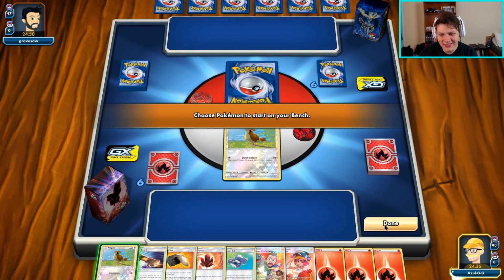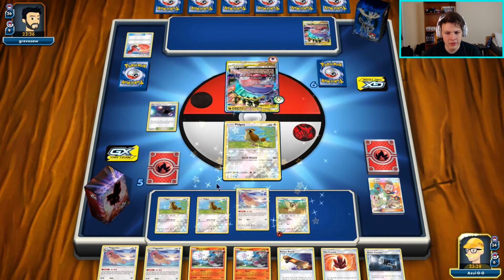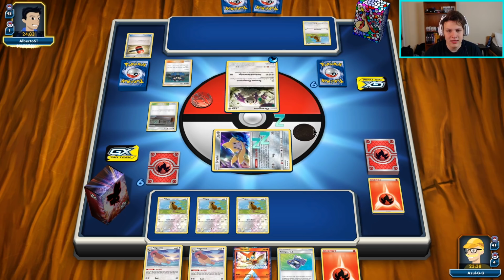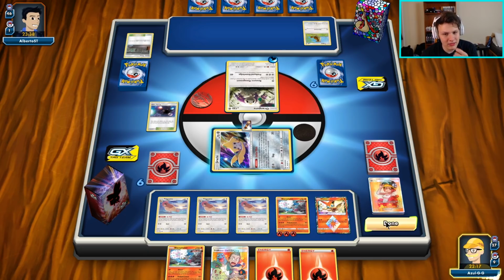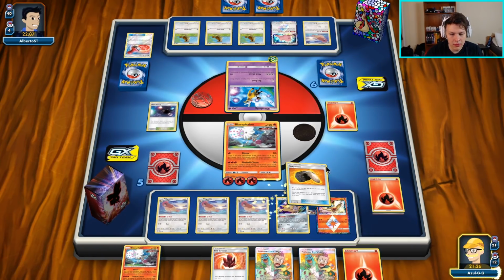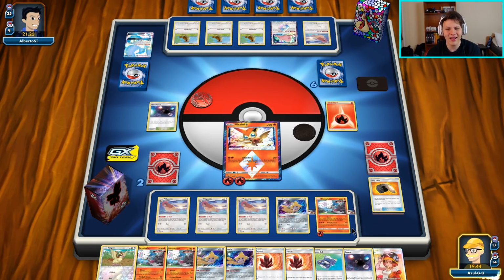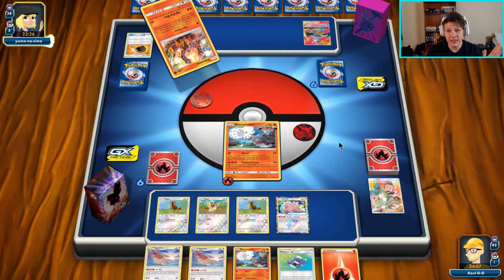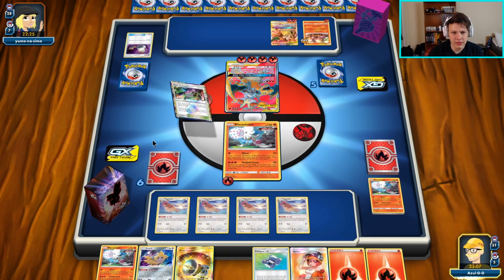Another PidgeyBlowns video!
Deck list:

Pokémon - 18
1 Ditto {*} LOT 154
1 Pidgey TEU 121
3 Pidgey TEU 1224

4 Pidgeotto TEU 123
4 Blacephalon UNB 32
1 Victini {*} DRM 7
4 Jirachi TEU 99

1 Heat Factory {*} LOT 178
2 Great Catcher CEC 192
4 Professor Elm's Lecture LOT 213
4 Fiery Flint DRM 60
4 Welder UNB 214
2 Escape Board UPR 122
4 Fire Crystal UNB 173
4 Pokégear 3.0 UNB 182
3 Ultra Space FLI 115

Energy - 14
14 Fire Energy Energy 2